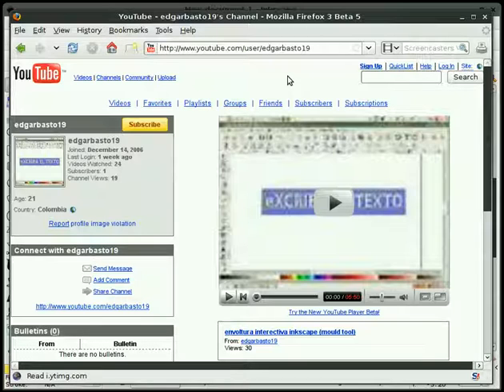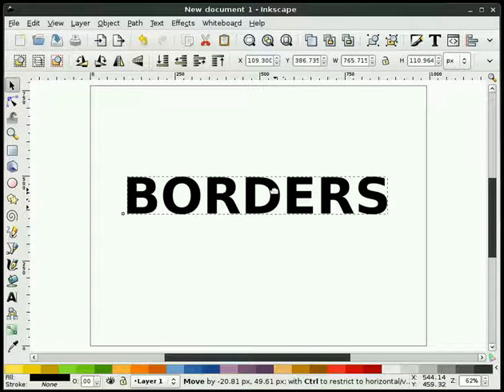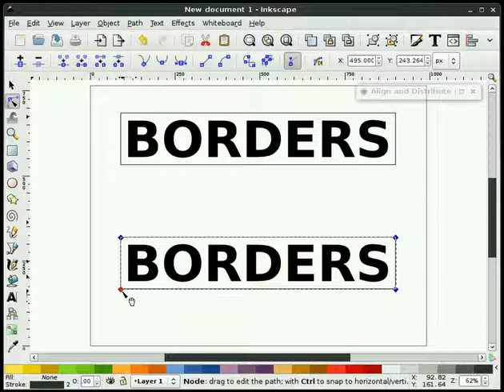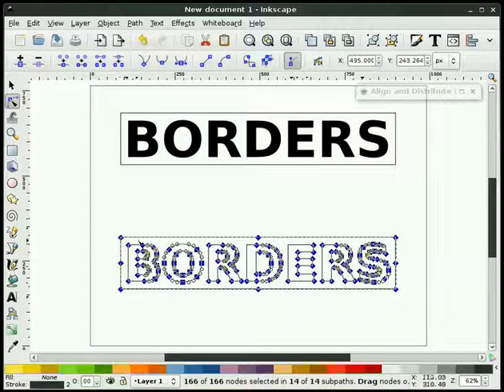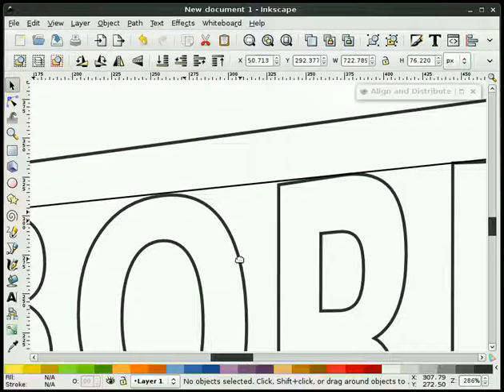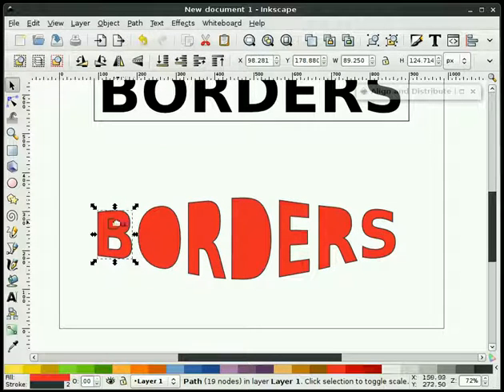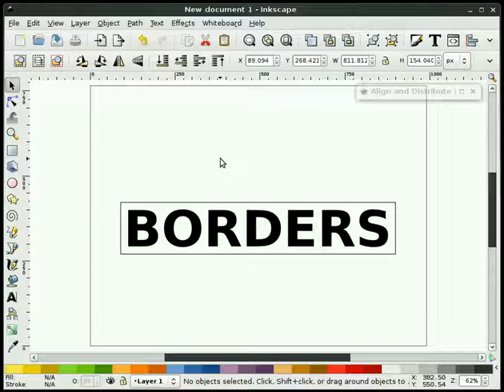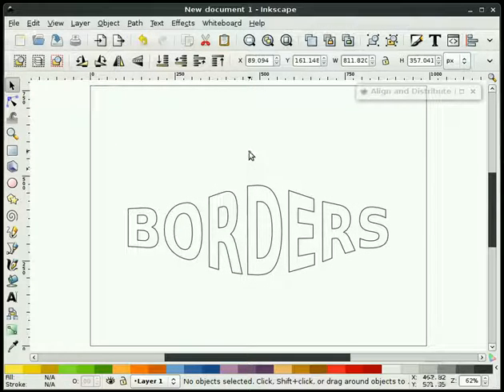Inkscape. Эпизод 060 - Эффект конверта перспектива (Episode 060 – Live Envelope Effect)